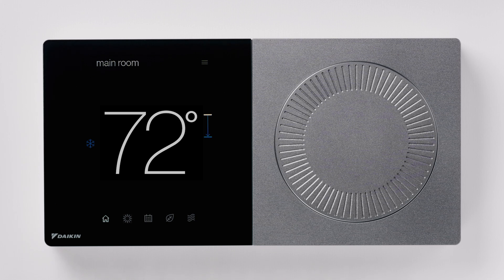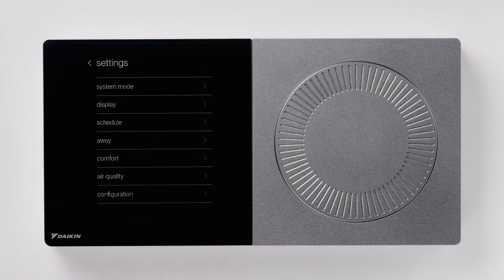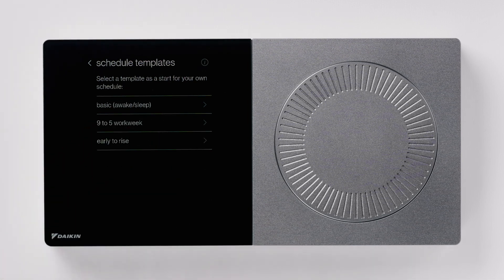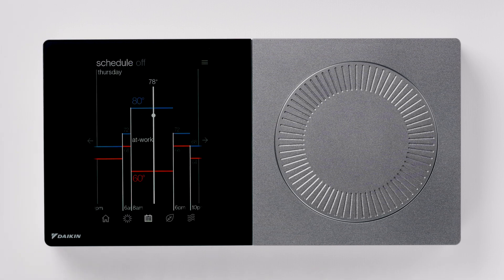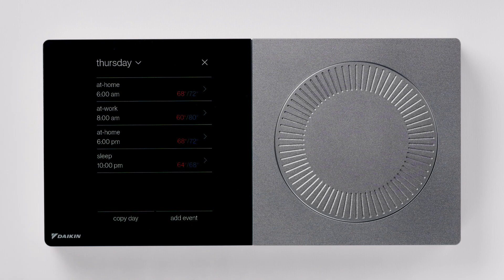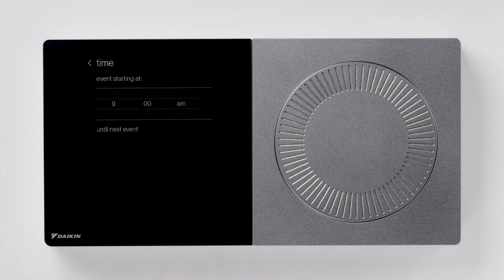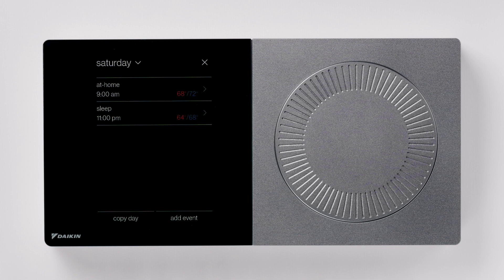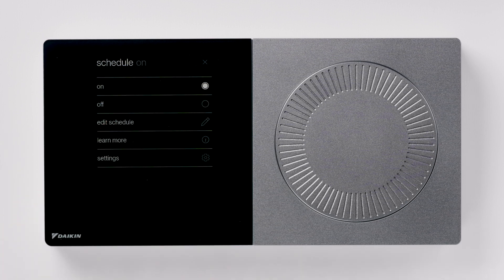Daikin ONE + Smart Thermostat: Schedule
The Daikin One+ smart thermostat is an intelligent home air controller from one of the world’s leading heating, ventilating, and air conditioning (HVAC) manufacturers. This video will you how to create and edit a schedule on the Daikin ONE + Smart Thermostat.